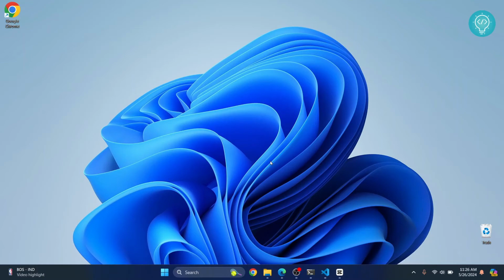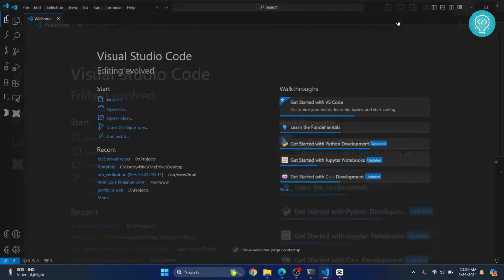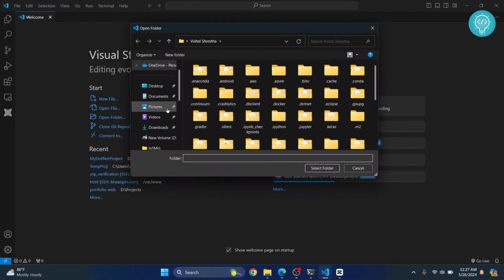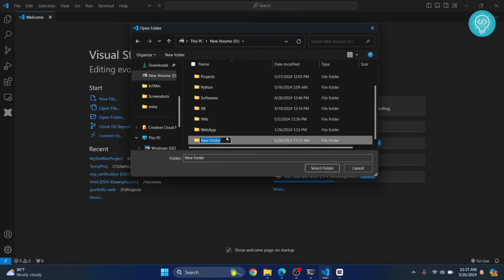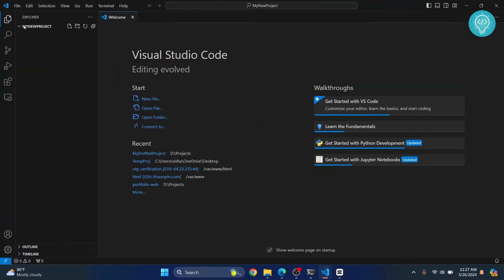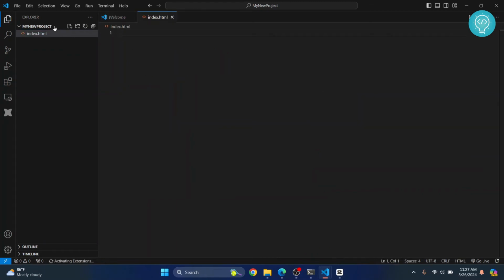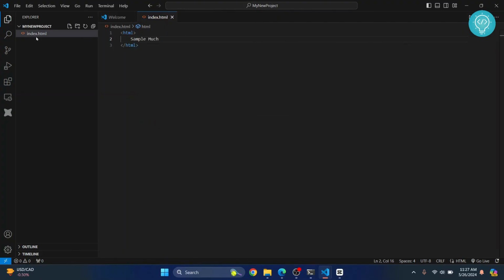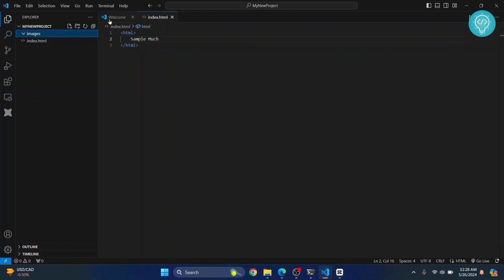How to Create New Folder and New File in Visual Studio Code (2024)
In this video, I'll show you how you can create a new folder, and new file in visual studio code (2023).
You can create files and folder from within visual studio code easily.

By the end of this video, you'll see how you can create a new folder and new file in vscode.